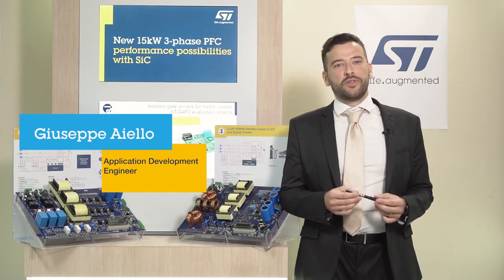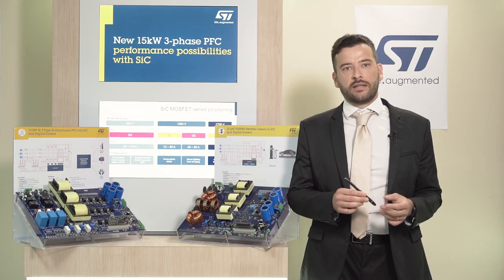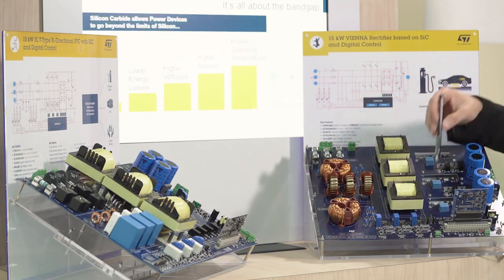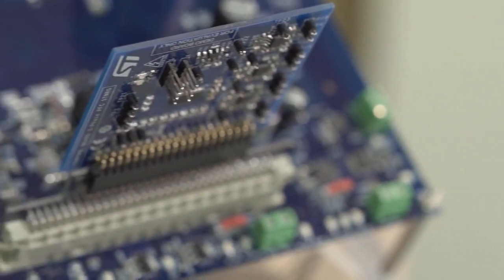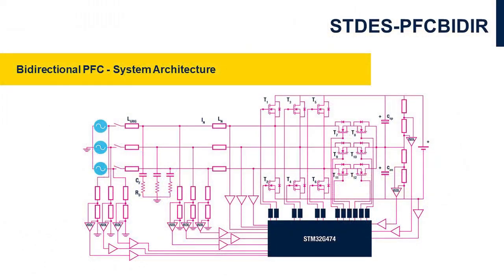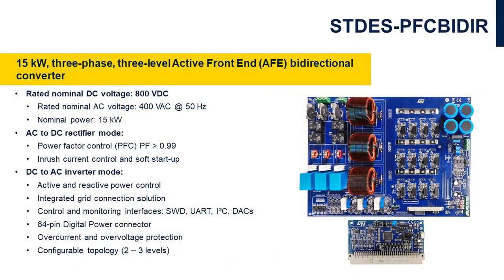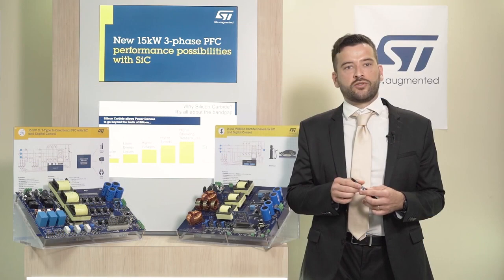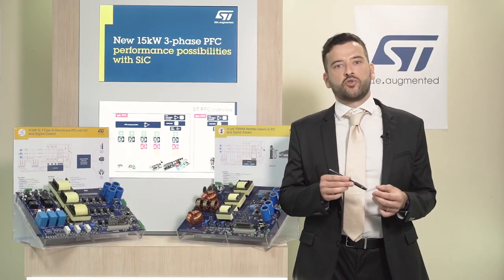STMicroelectronics 15kW three phase PFC based on SiC devices and Digital Control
This reference design represents a complete solution for three-phase AC/DC and DC/AC (800 VDC to 400 VAC) applications based on a digital platform optimized for power conversion.

STDES-PFCBIDIR IMAGE
It is well suited for the Active Front End (AFE) stage in high power charging stations, industrial battery chargers and UPS. The high switching frequency of the SiC MOSFETs and the multilevel structure allow nearly 99% efficiency as well as the optimization of passive power components in terms of size and cost.